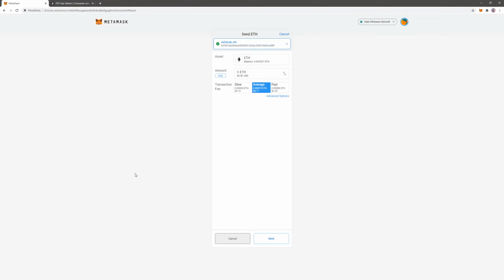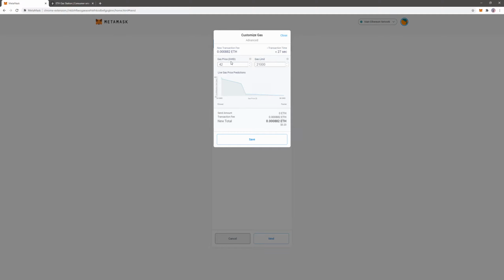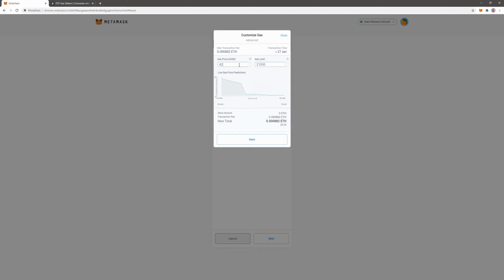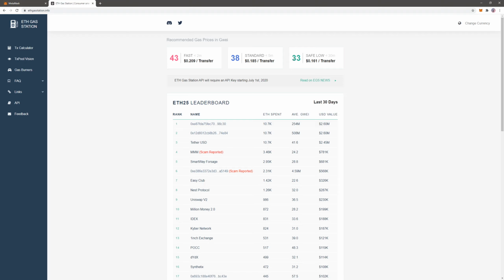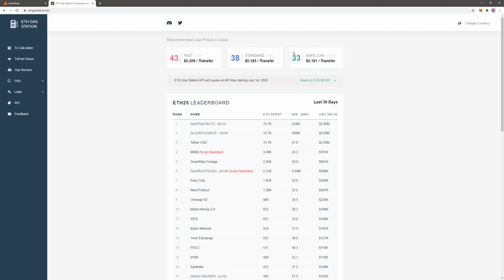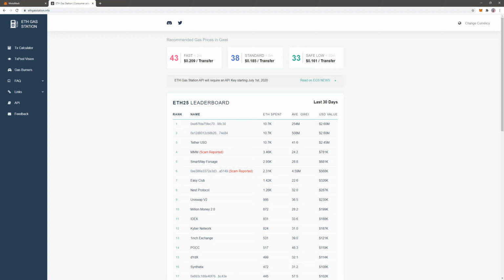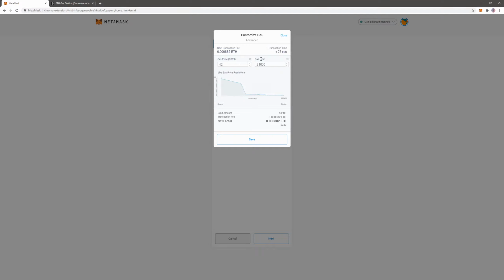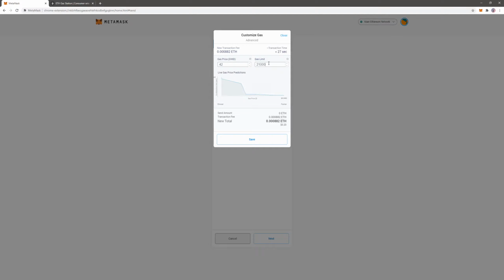Ethereum Gas - Explained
In this video I cover the basics on what Ethereum gas is, and how you can manage your gas to ensure you're not overpaying or underpaying which can cause unwanted results.